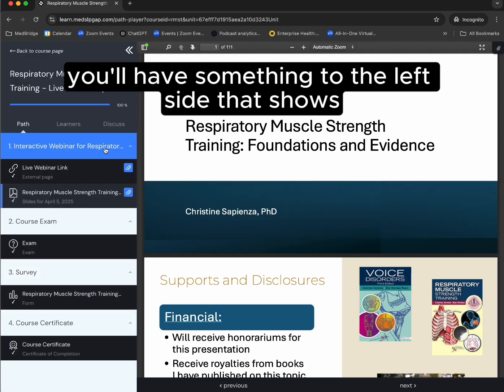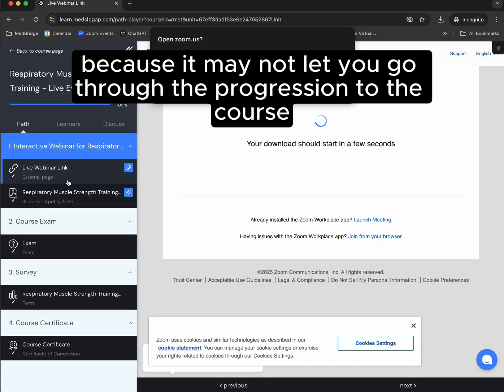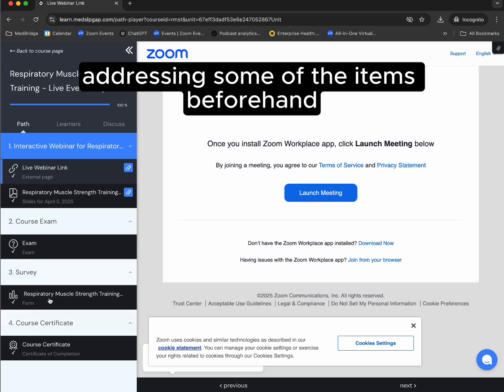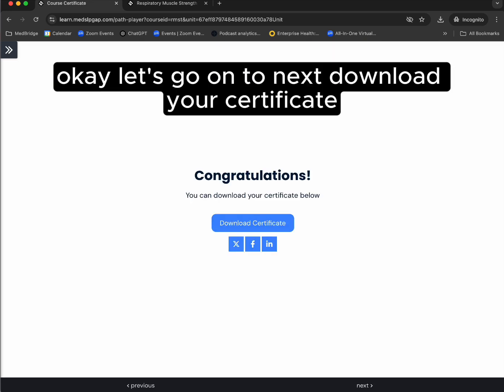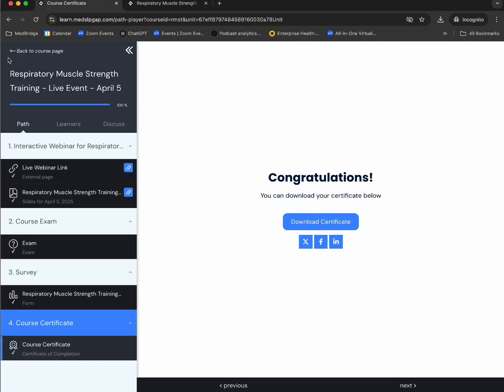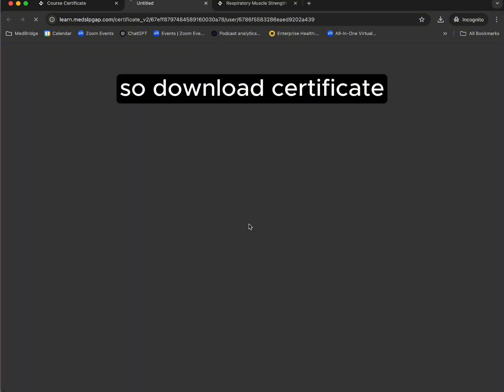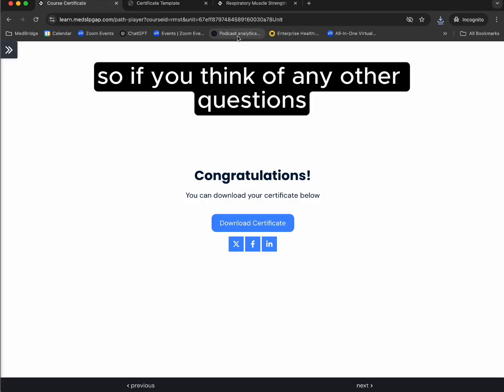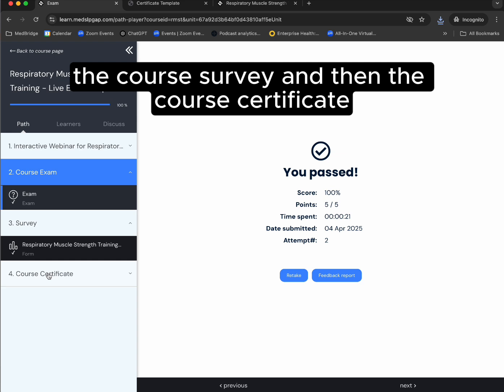Pre Webinar Screencast